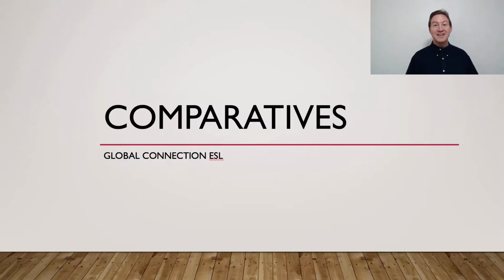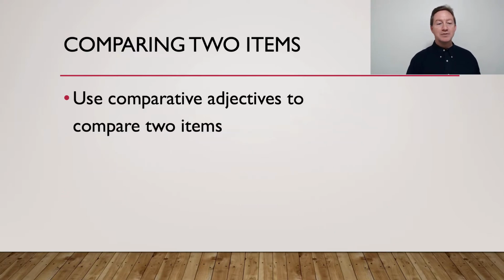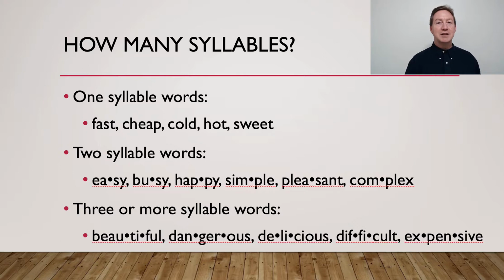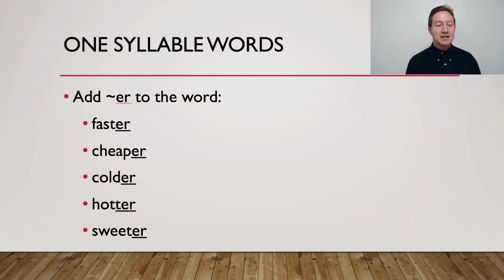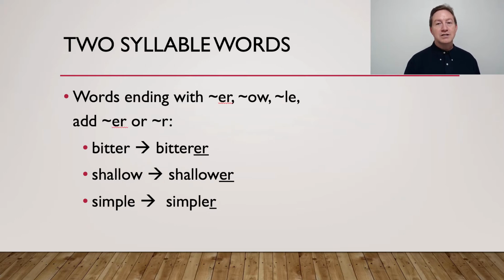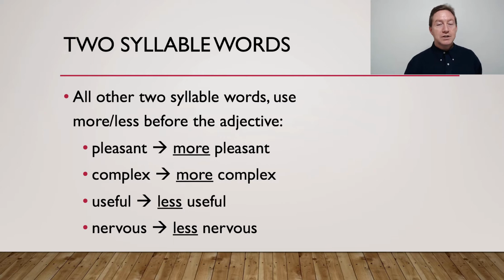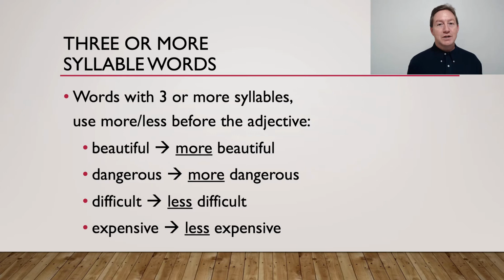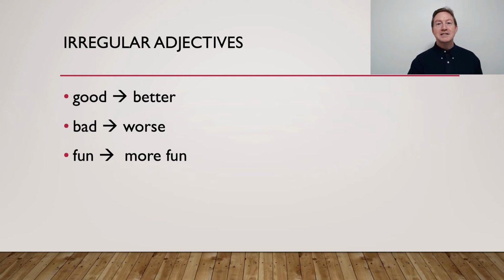WHICH DO YOU LIKE BETTER? Making Better Comparisons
Do you know how to compare?  Since I have lovely cats, I have compared them since they were kittens.  Which do you like better, cats or dogs?  What do you compare yourself to?  Many students struggle with comparing two different things or situations.  What about you?  It is a grammar that you should master.  This video explains the way to compare and reasons why.  I hope you find it helpful!

Are you working on IELTS Writing Task 1 and 2?  Do you want to improve your writing?  If you plan to study abroad in an English-speaking country and need to get an IELTS test score, let me know how I can help.  I have resources to share.  Take a look at the posts here